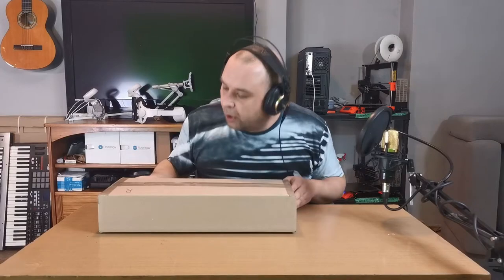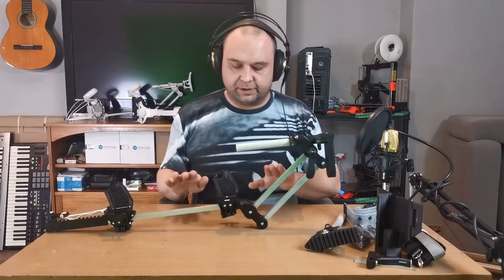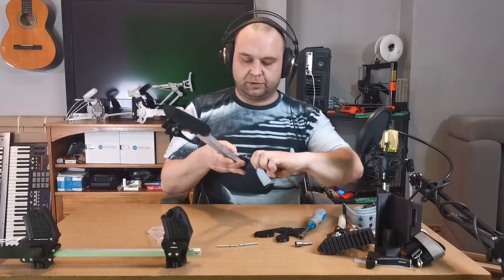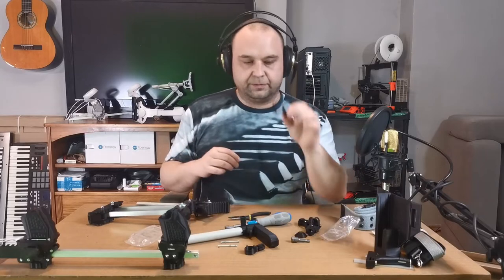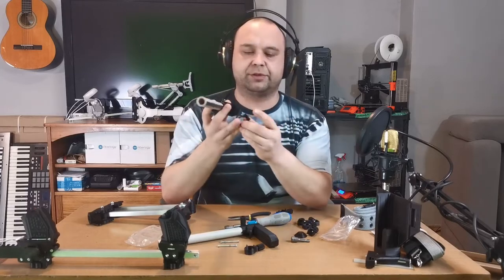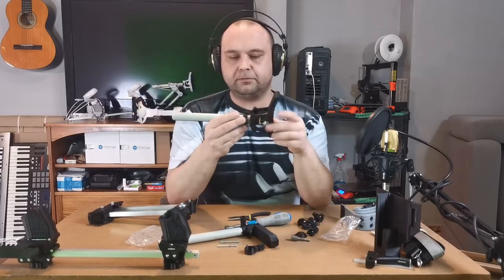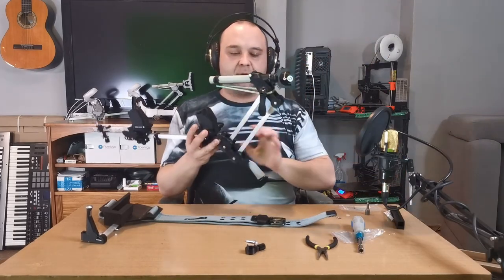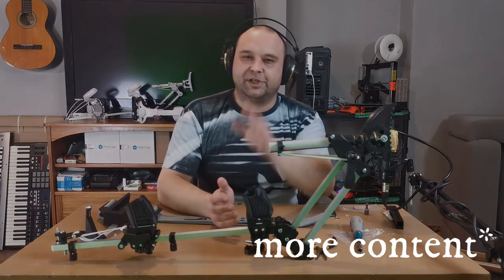End of the journey. Uni MK1 Pro